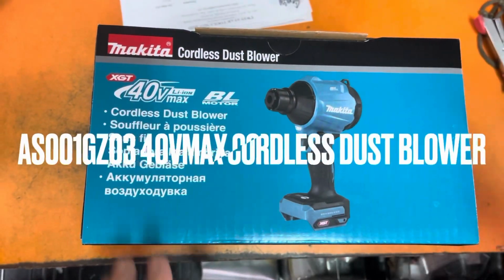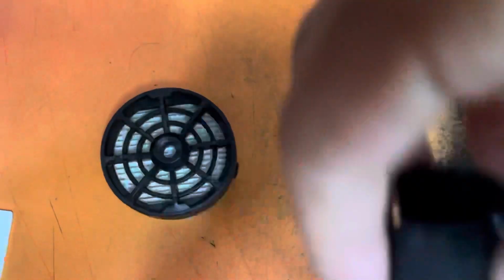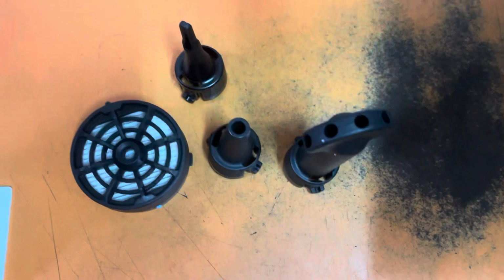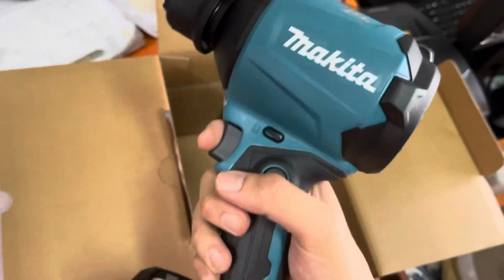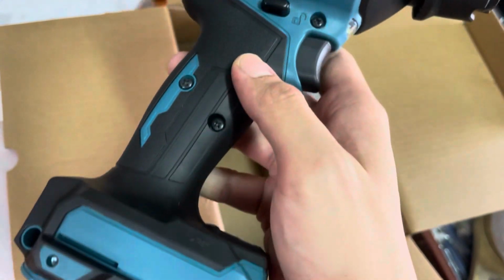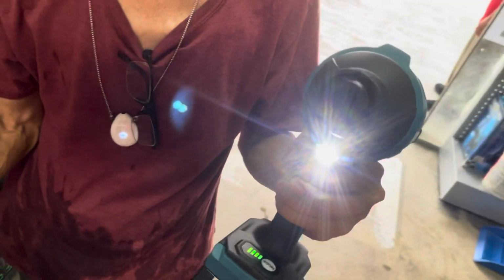“Testing” - Makita AS001GA105/ AS001GZ03 40Vmax Cordless Dust Blower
Features

With a variety of tip nozzles, this model can meet a wide range of applications from professional use to home use, such as various blow-off works, filter cleaning, inflation and deflation of inflatable toys and more
Achieves higher blowing force
Main applications; Blow-off works; Inflation and deflation of inner tubes, play pool and more; Blowing dust away from OA equipment or narrow spaces (as an alternative item of air spray can); Product maintenance (cleaning tools, removing mud from OPE products, etc.); Cleaning air filters of air conditioners, etc; Removal of concrete dust when drilling pilot holes for anchors
One-touch nozzle replacement
LED job light with preglow and afterglow functions
Variable speed control by trigger
4 stage air volume; selectable according to your application
Hanging hole enables to hang the machine like a factory air duster
Filter for preventing foreign matter from being sucked in
Specification
40Vmax bar 5.02.0Ah
Max Blowing Force Mode: 4: 2.8N | 3: 2.3N |
2: 1.7N | 1: 1.1N
Max Air Volume Mode: 4: 1.1m³/min | 3: 1.0m³/min |
2: 0.8m³/min | 1: 0.6m³/min
Max Sealed Suction 10.3 kPa
Dimensions (L x W x H) 180 x 94 x 248 mm
(7-1/8" x 3-11/16" x 9-3/4")
Net Weight 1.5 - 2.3 kg (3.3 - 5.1 lbs.)
Continuous Usage Time Mode: 4: 13 min | 3: 17 min |
2: 25 min | 1: 50 min with BL4025
* Recommended batteries 2.0Ah, 2.5Ah, 4.0Ah

Standard Equipment
Nozzle 3, Nozzle 7, Nozzle 13, Pinch Valve Nozzle, Wide Range Nozzle, Filter C

Available Options
GA105: 1x Standard Charger, 1x 2.0Ah Battery, Accessory Bag, Makita Tool Bag (831253-8)
GZ03: Without Charger & Battery